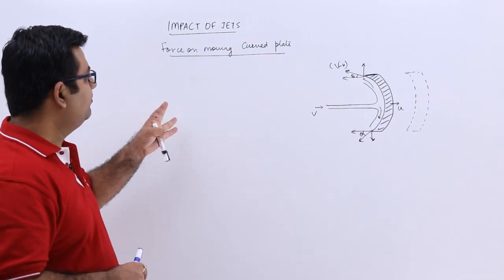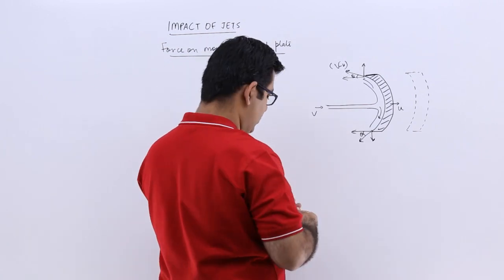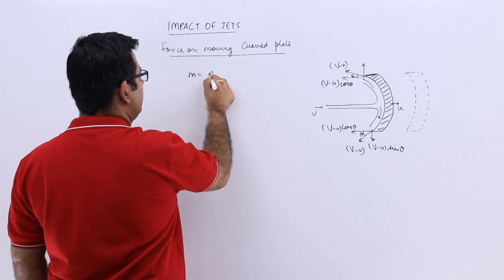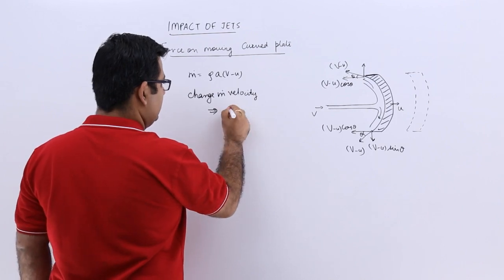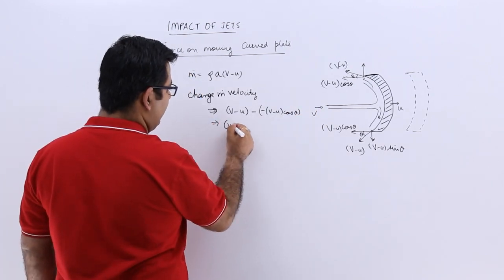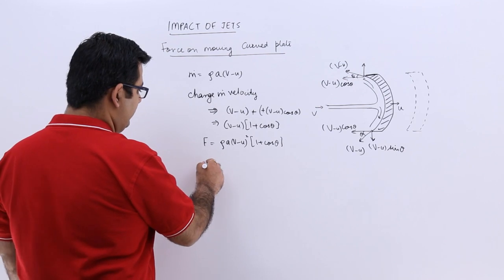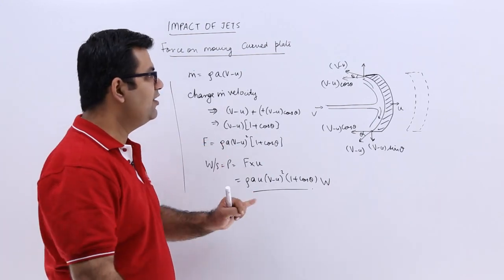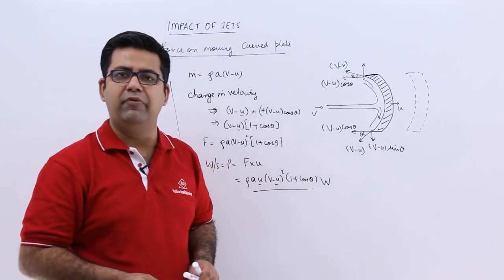Force on Moving Curved Plate